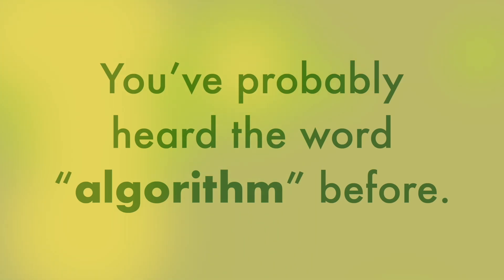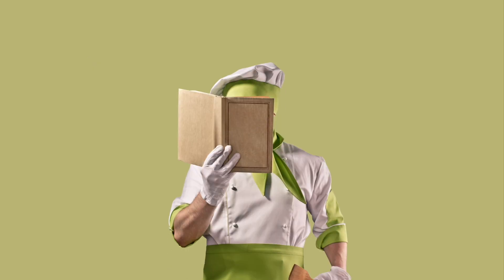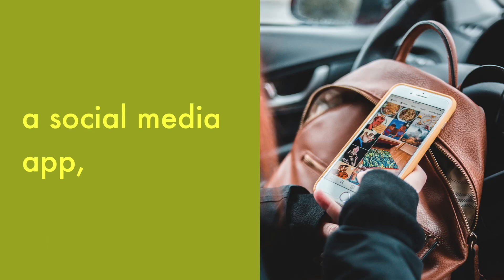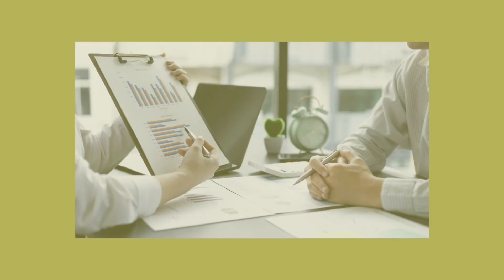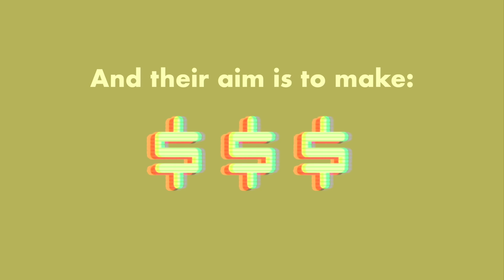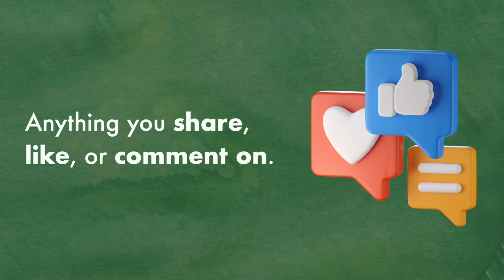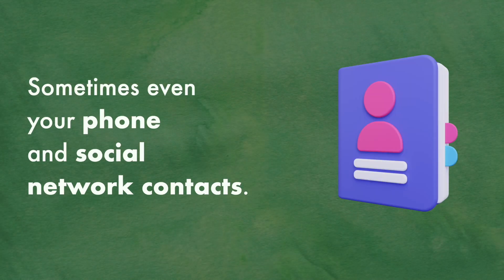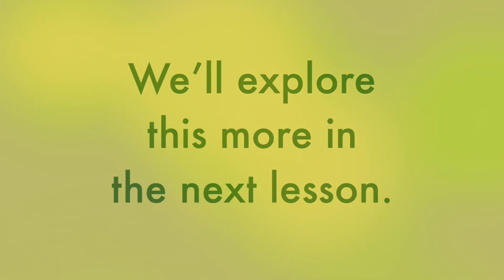What is an Algorithm?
Algorithms are an important part of modern life. Do you know how they work? In this student video you'll learn how they are a lot like baking a cake! See how this fits in to the Cyber Civics middle school digital literacy curriculum by visiting us